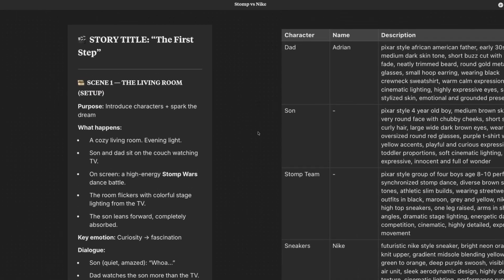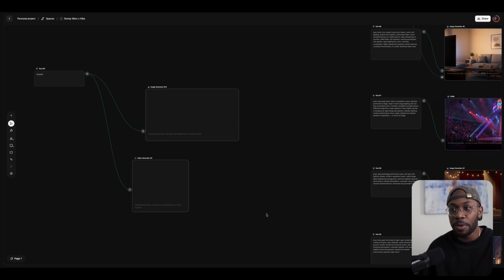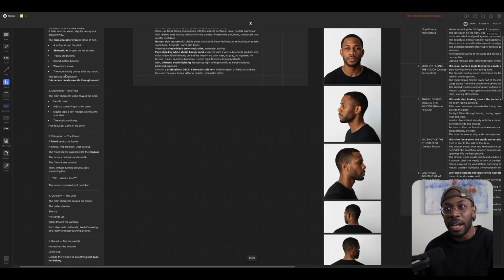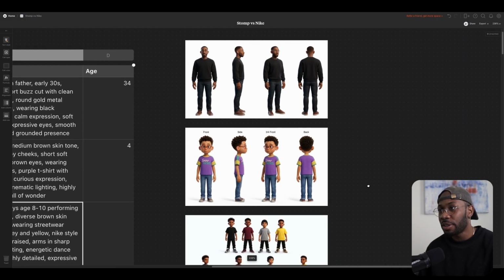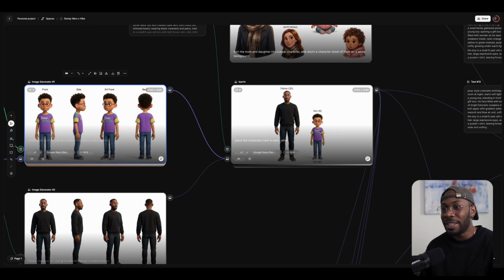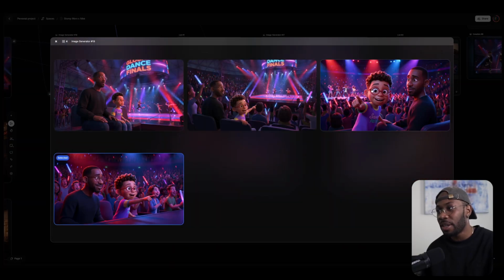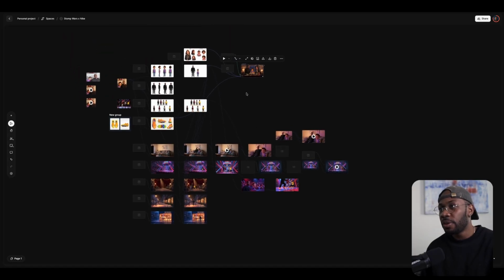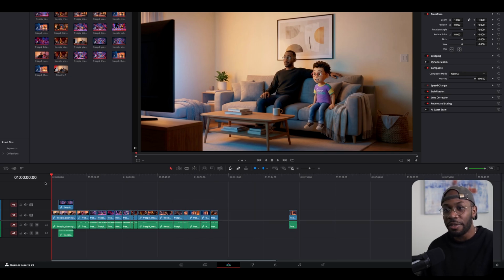Pixar Animation Process Breakdown Tutorial - Freepik (now Magnific) Spaces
Ever wanted to turn a simple idea into a high-fidelity, Pixar-style animation? In this video, I walk you through my exact end-to-end workflow for creating professional "spec" commercials using the power of AI. From brainstorming the narrative to generating consistent characters and cinematic video, I’ll show you how to leverage tools like ChatGPT, Freepik Animation Studio, and Kling 3.0 to bring your vision to life.

Whether you want to animate your office, your family, or build a viral brand campaign, this step-by-step guide proves that with the right AI stack, high-end animation is accessible to everyone.

00:00 – Intro
01:20 – Using ChatGPT to Script & Structure the Scenes
02:24 – Freepik Node-Based Interface
03:41 – Visual Organization w. Milanote
05:56 – Creating Character Consistency
09:35 – Sourcing Inspiration for Google
12:24 – Environment Design
14:48 – Advanced Node Workflow
16:35 – Kling 3.0 Multishot Tutorial
18:40 – Final Assembly